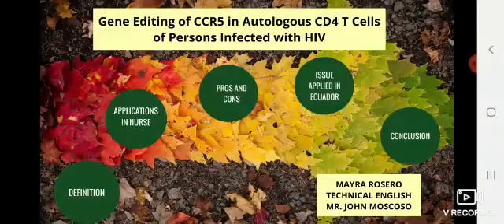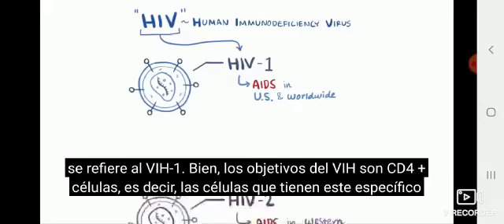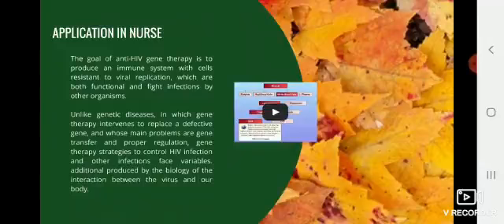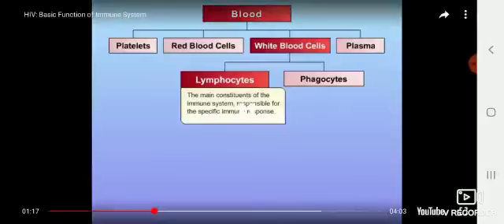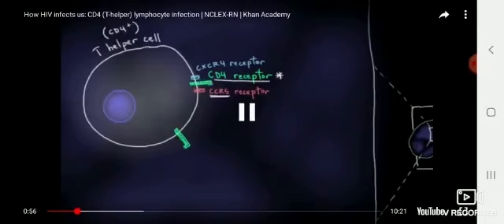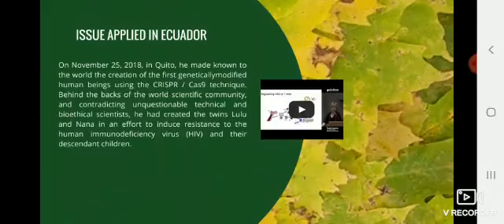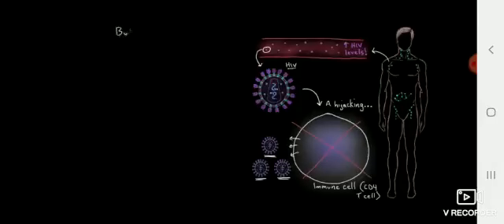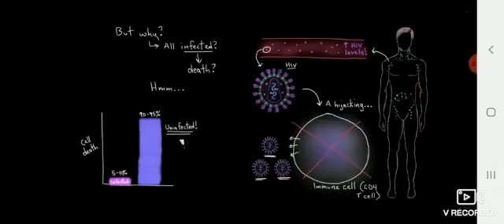Gene Editing of CCRS in Autologous CD4 T Cells of Persons Infected with HIV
Trabajo de investigacion de Ingles Tecnico